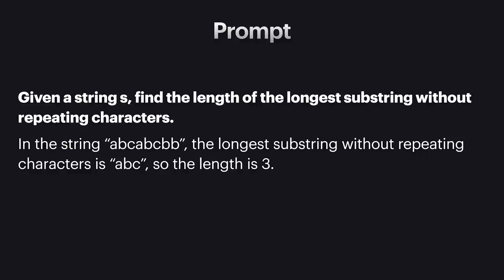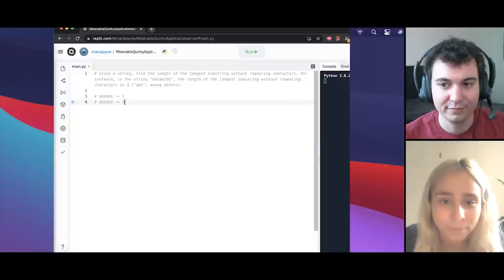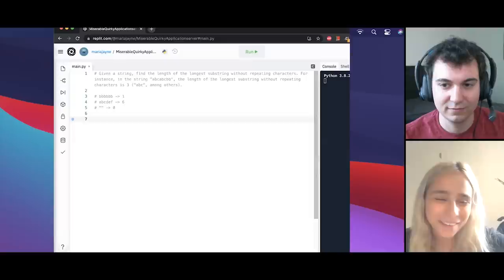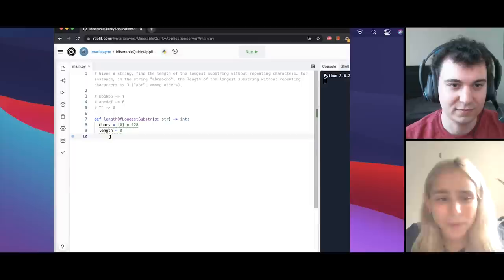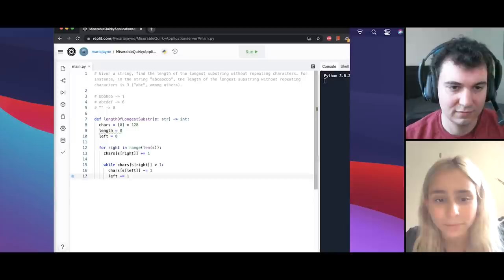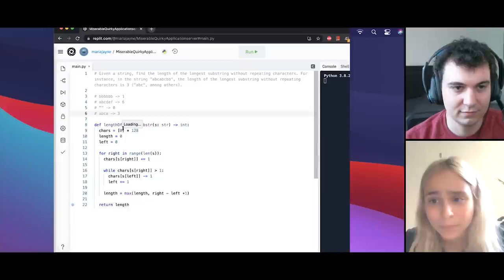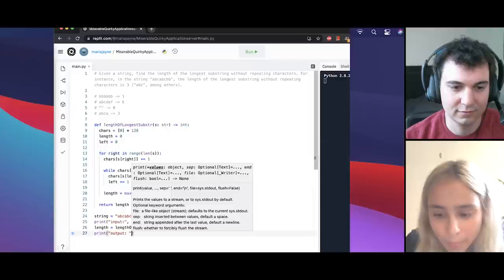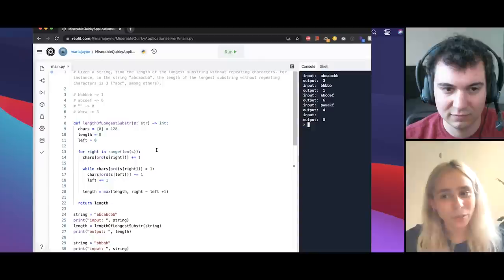How to Prepare for Technical Interviews - Mock Interview - Longest Substrings with Maria Zlatkova